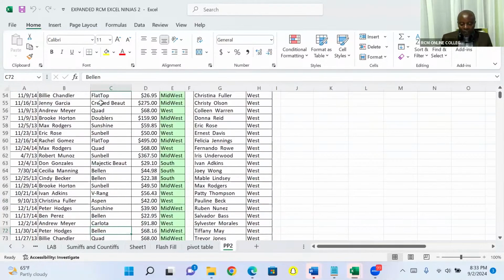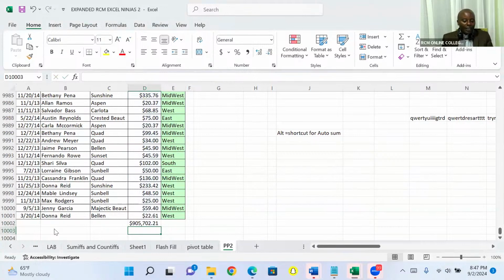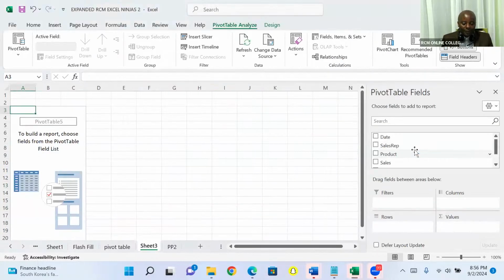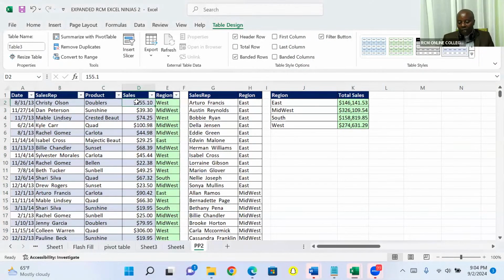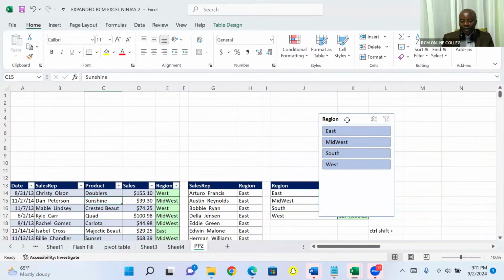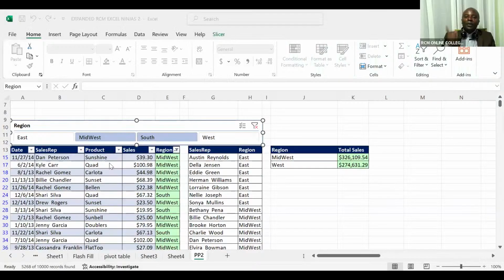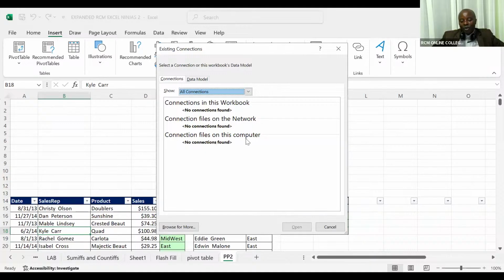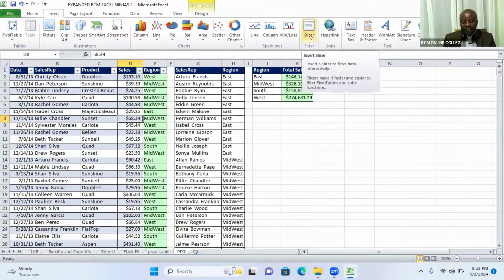Advanced Excel-CPA KENYA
𝐖𝐞 𝐨𝐟𝐟𝐞r:
CPA | ATD | CIFA | CS | BDA | CAMS | CFFE